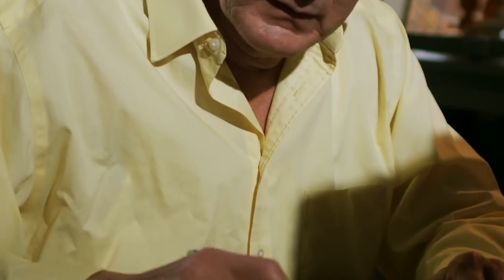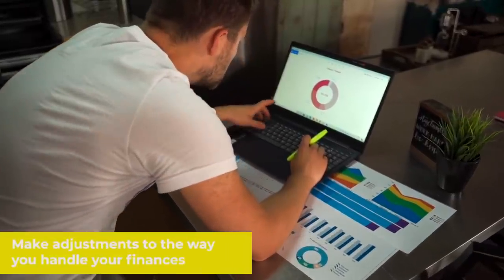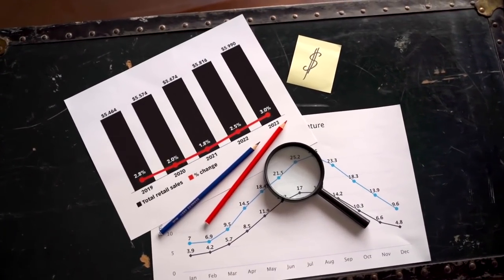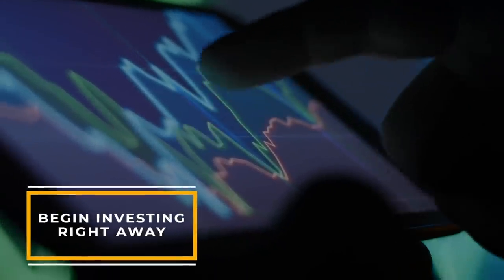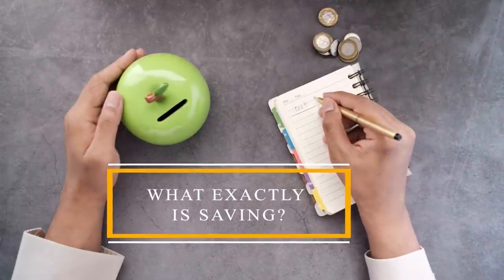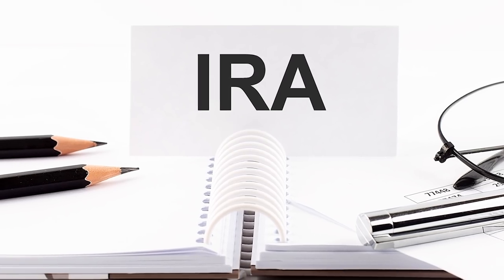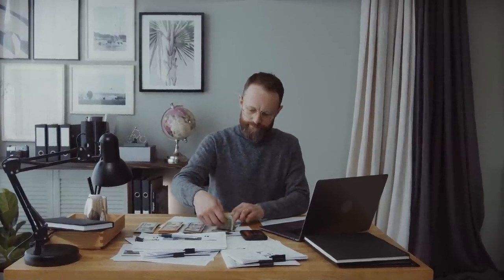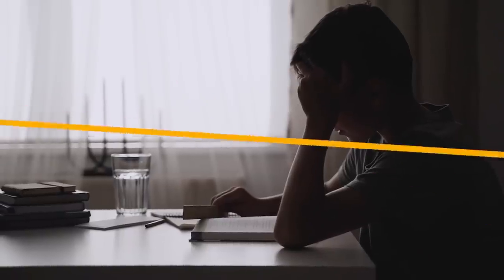Financial Freedom | Start Your Debt Free Journey Now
Hello Community!!! Welcome to Financial Synergy’s Channel. You are currently watching: Financial Freedom | Start Your Debt Free Journey Now

Do you want to be financially self-sufficient? Do you want to be financially free?

Financial freedom is a term that we hear a lot these days. Different people arrive at various definitions. Some argue that it is about being able to buy what you want when you want, having a debt free journey, supporting yourself, or simply being wealthy. Unfortunately, these are only hazy and half-baked responses. Though we spend a lot of time talking about it and how we can achieve financial freedom, the truth is that we have no idea what it means. You probably have heard about FIRE or Financial Independence Retire Early - which is only one method of achieving your financial goals. Keep tuned in the video to know more about how to budget and how to start frugal living.

Money provides you with independence and control over your life. We will share practical ways to help you get on the right track to financial independence and financial freedom in this channel! We'll go over a few steps you can take to get there, such as starting to save early, budgeting your expenses, and being debt free as soon as possible. We'll also go over the top 10 tips for things like building wealth, personal finance management, early retirement, and living the next level life that we all desire.

Financial Synergy